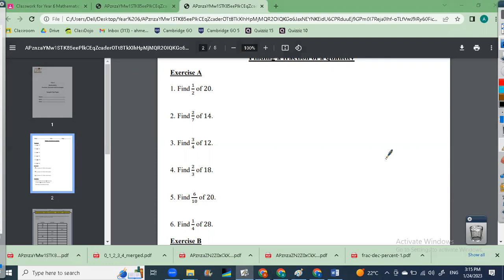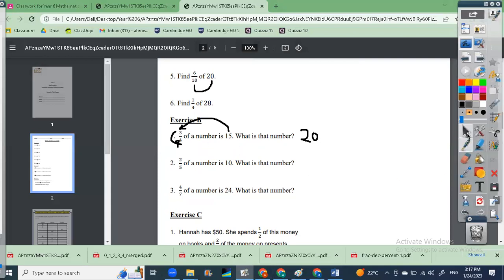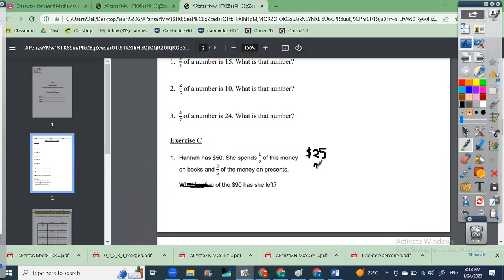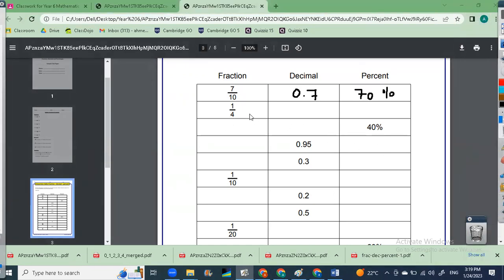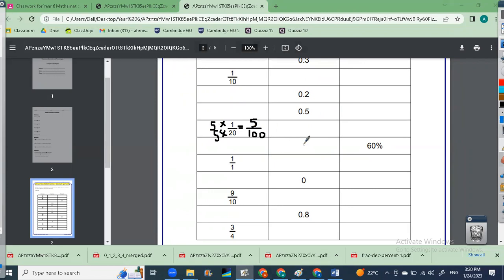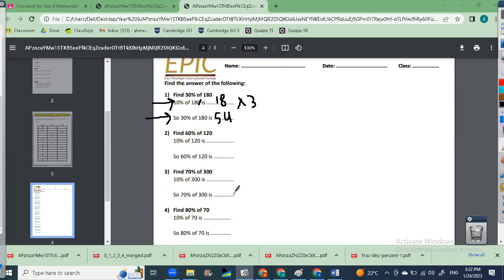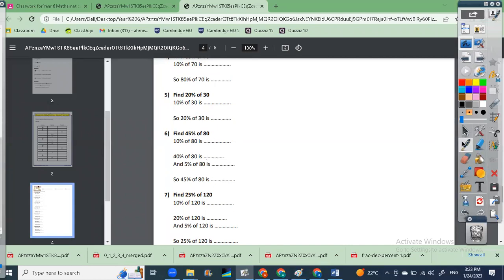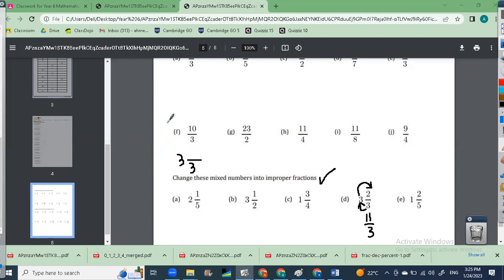Fractions, Decimals and Percentages (Revision)